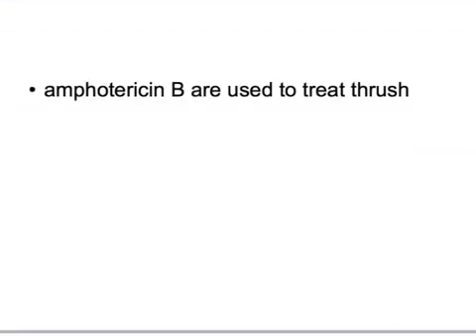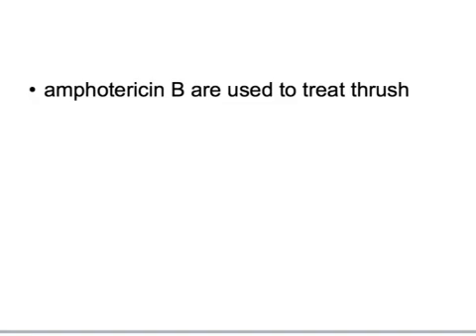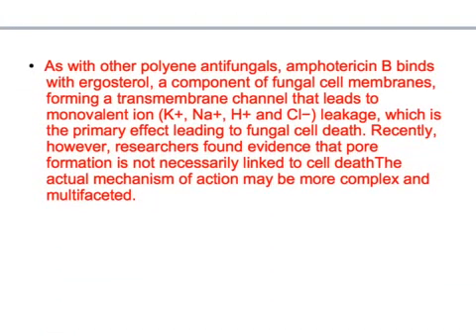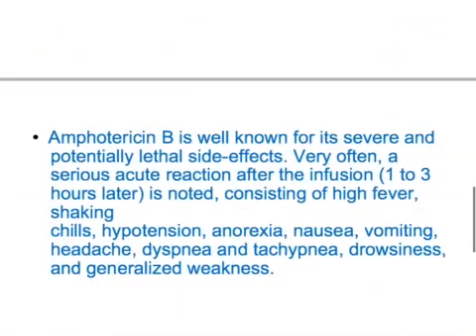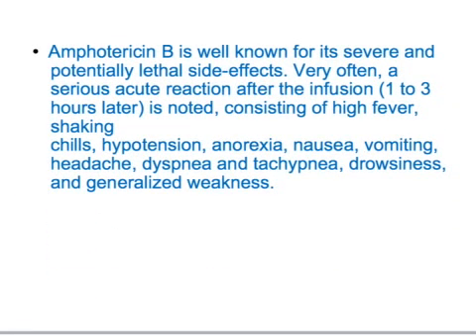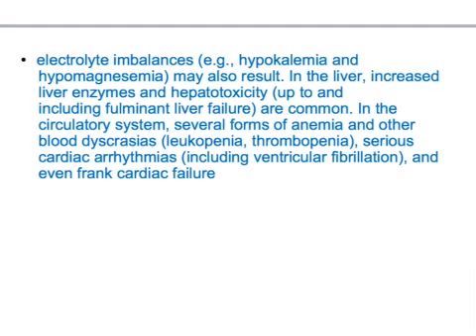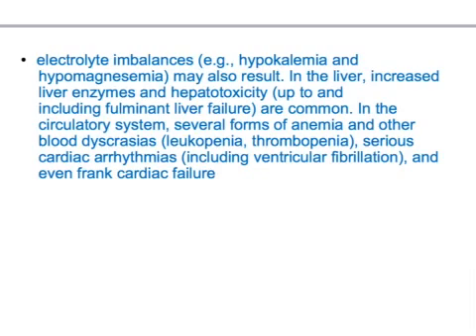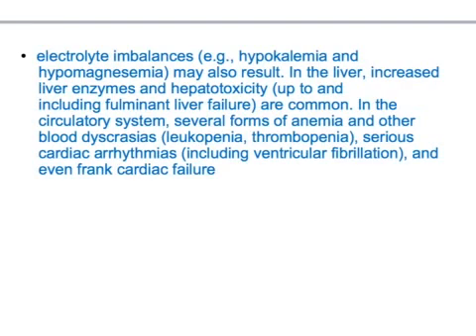USMLE: Medical Video Lectures Pharmacology about Amphotericine B by UsmleTeam